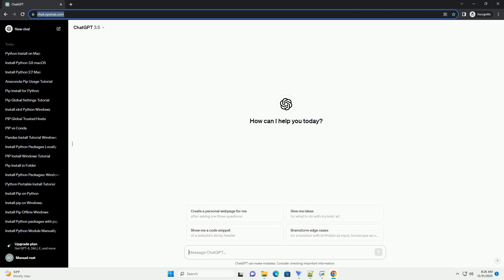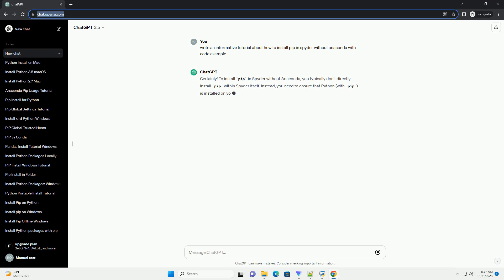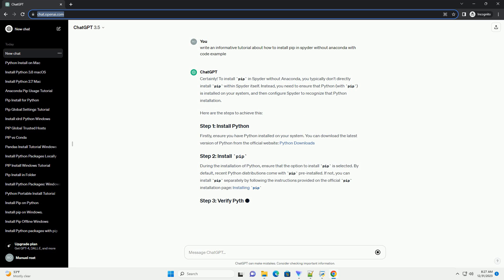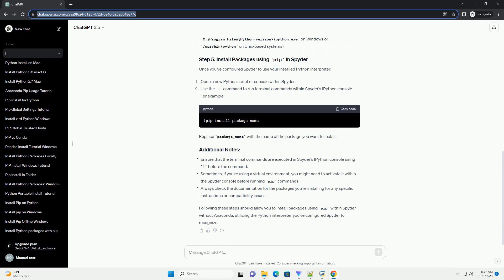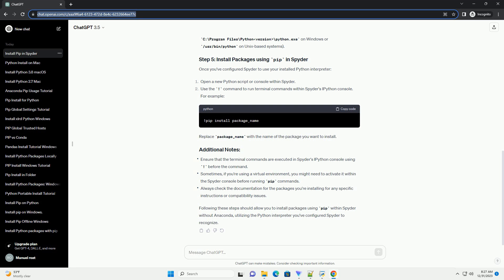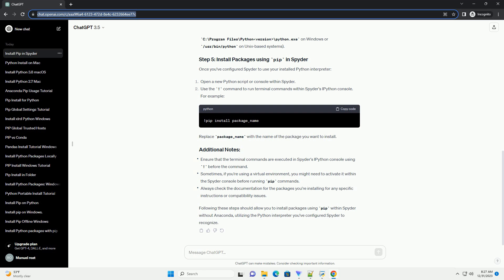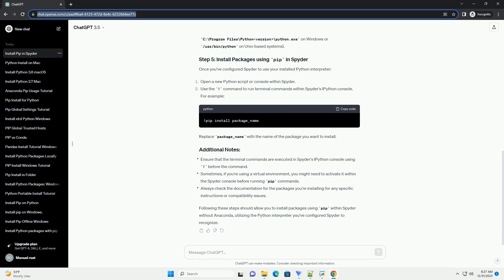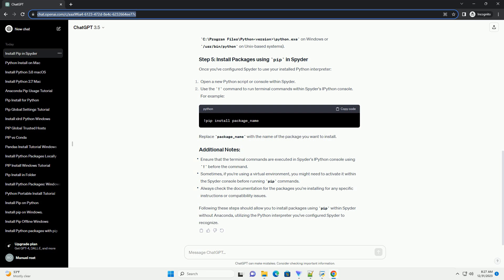how to install pip in spyder without anaconda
Certainly! To install pip in Spyder without Anaconda, you typically don't directly install pip within Spyder itself. Instead, you need to ensure that Python (with pip) is installed on your system, and then configure Spyder to recognize that Python installation.
Here are the steps to achieve this:
Firstly, ensure you have Python installed on your system.
During the installation of Python, ensure that the option to install pip is selected. By default, recent Python distributions come with pip pre-installed. If not, you can install pip separately by following the instructions provided on the official pip installation page: Installing pip
Open your terminal or command prompt and type the following commands to verify the installations:
This should display the Python version and pip version installed on your system. If you encounter any issues, make sure your PATH environment variable is correctly configured.
Now, you need to configure Spyder to recognize the Python interpreter you've installed.
Once you've configured Spyder to use your installed Python interpreter:
Replace package_name with the name of the package you want to install.
Following these steps should allow you to install packages using pip within Spyder without Anaconda, utilizing the Python interpreter you've configured Spyder to recognize.
ChatGPT